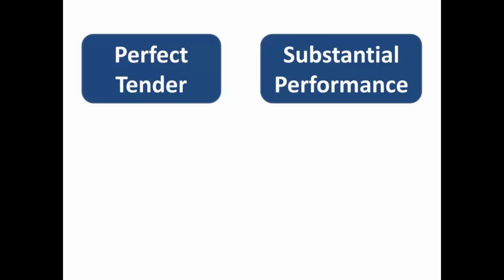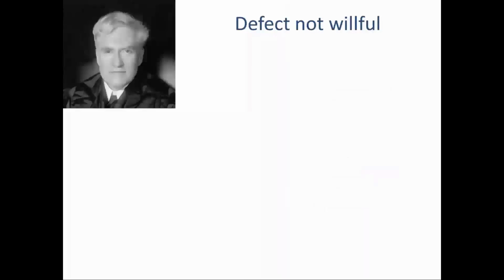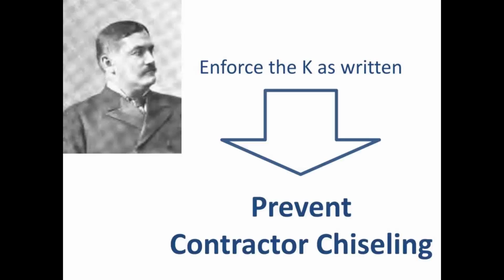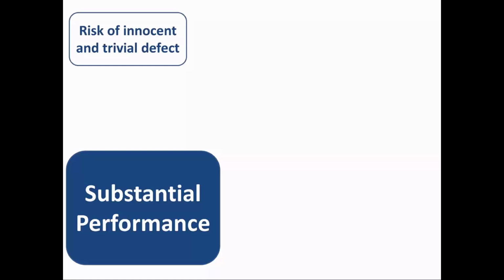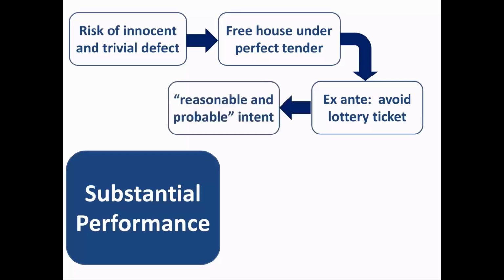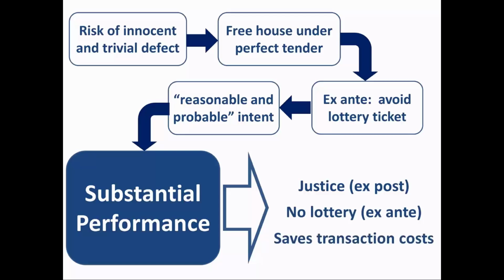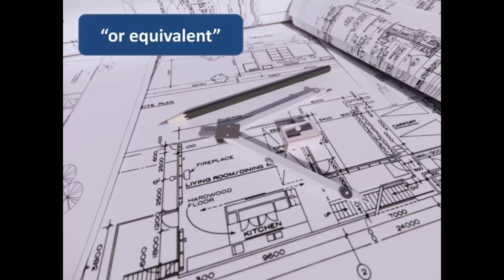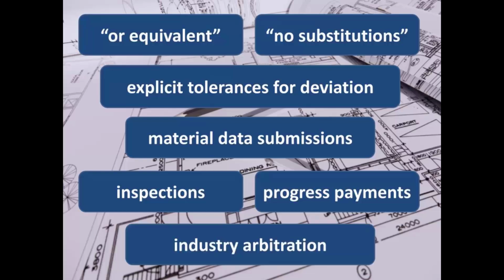19 Substantial Performance